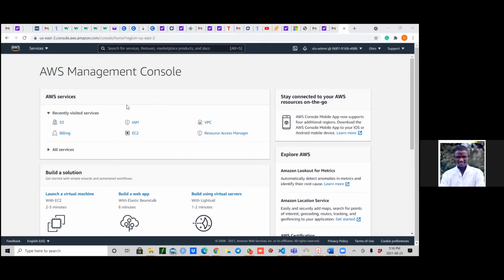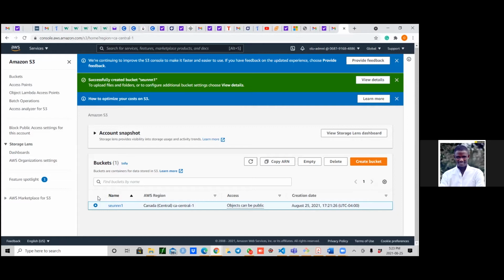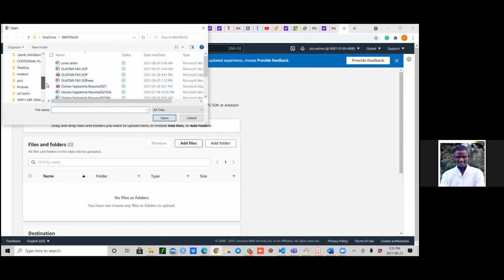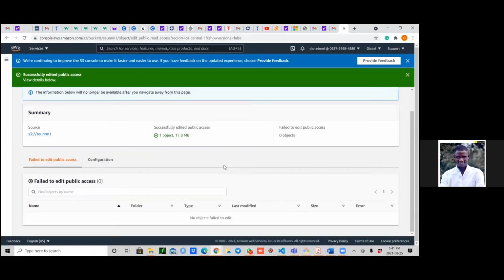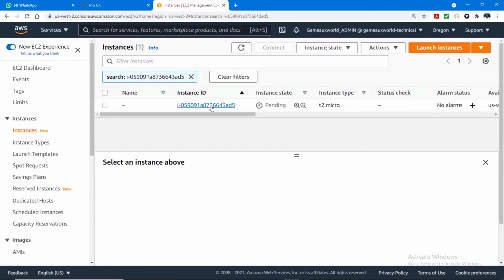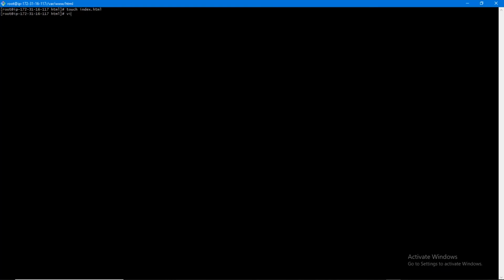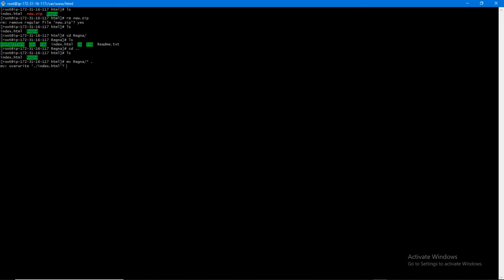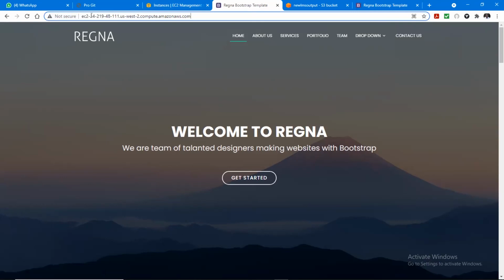Full Lab on Simple Storage Service (S3), and application of S3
S3 is a popular public cloud storage system owned by Amazon Web Service AWS, this class is a thorough explanation of the API and application of it to real world and as a DevOps team.

Steps-
Launch an instance :

Ec2 with a public IP and Security group with port 22, and port 80
connect to the instance: and run this script

-Sudo -s Change to root user

yum update -y Update the instance

yum install httpd -y install Apache

pwd Know your present directory

cd /var/www/html this is a default folder of apache for web application

ls # List all your object in your directory

wget objecturl Replace the object url with your S3 application object URL

unzip folder name unzip your file you have downloaded if zip

mv folder name /* . move the unzipped folder to the default web folder of the Apache

service httpd start (Apache) start start your Apache application

Use the URL or public ip of your instance on a web browser to see your application

Thanks